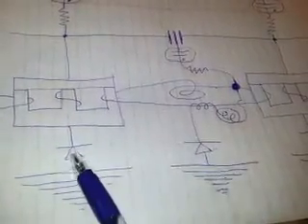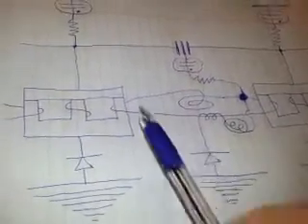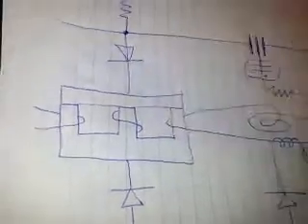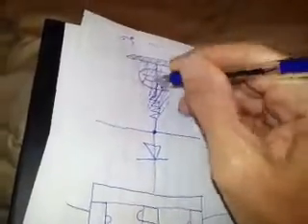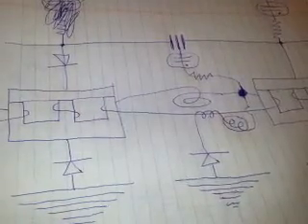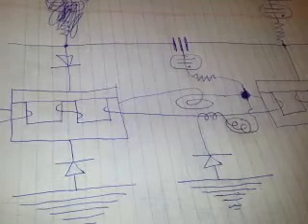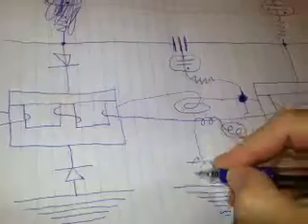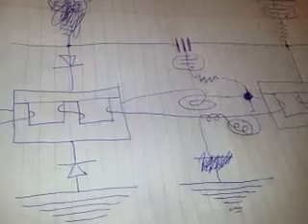Schematic redraw of Barbosa and Leal hypothetical replication.